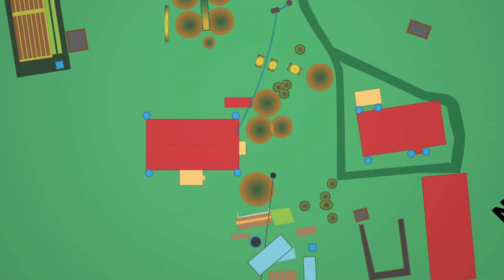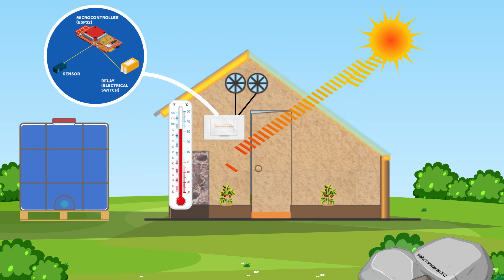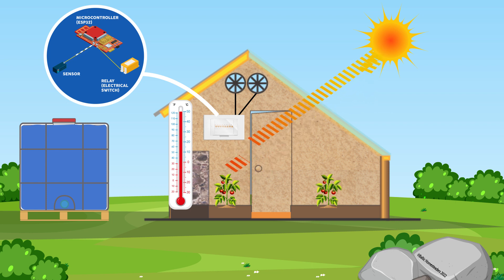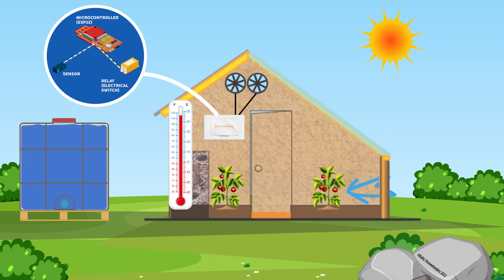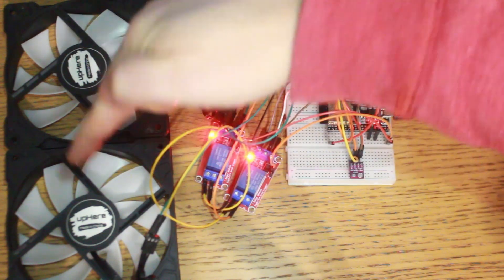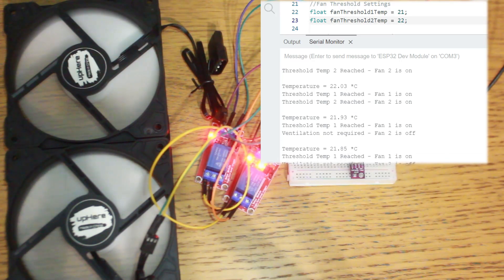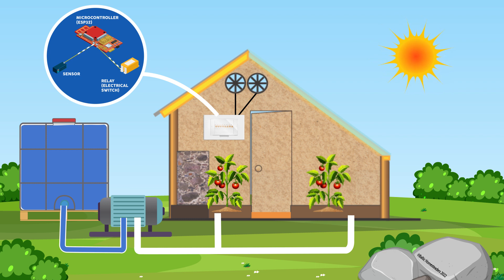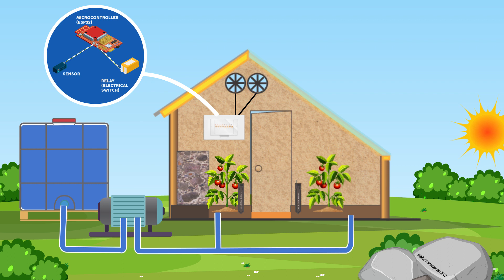Automating Your Greenhouse - Ventilation and Watering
In previous videos I've started to introduce the concept of automating tasks around our homestead and in this video I'll talk a bit about how you can do that.

Greenhouses are an essential tool for homesteaders, allowing us to grow plants in a controlled environment. However, maintaining the proper temperature and moisture levels in a greenhouse can be a challenge, especially in summer when it’s extremely hot.

One way to overcome this challenge is to automate the ventilation and watering systems in the greenhouse. By using sensors, a microcontroller, and relays, we can control the greenhouse environment in a more precise and efficient way.